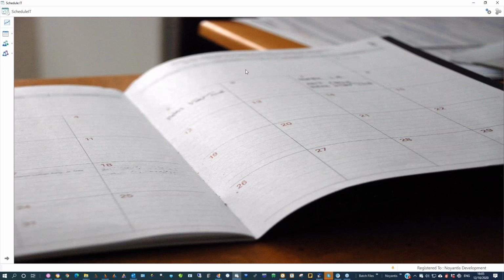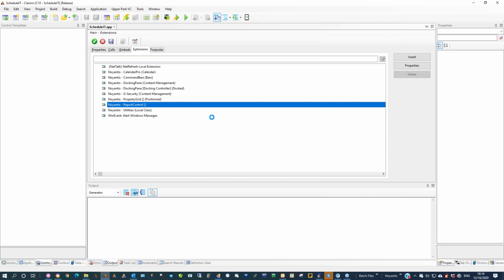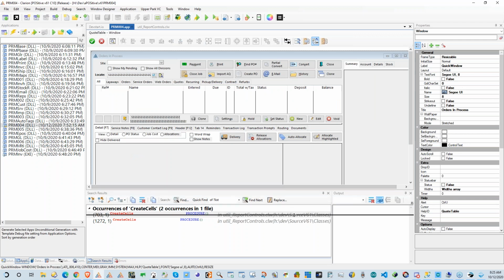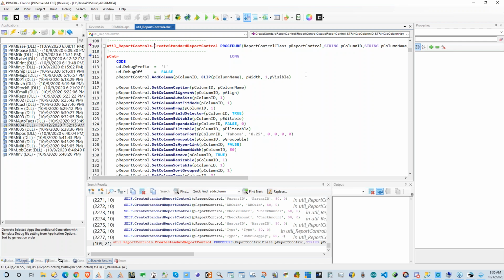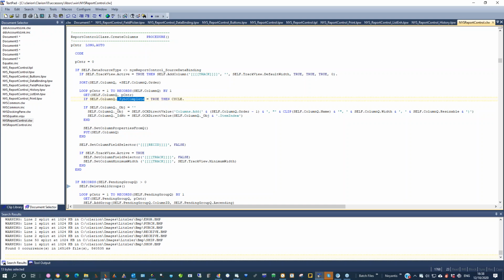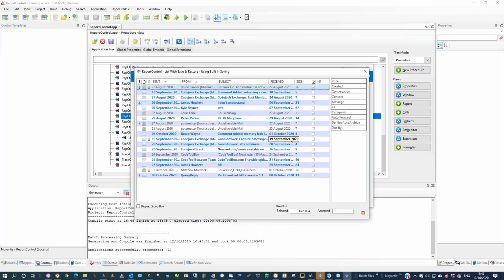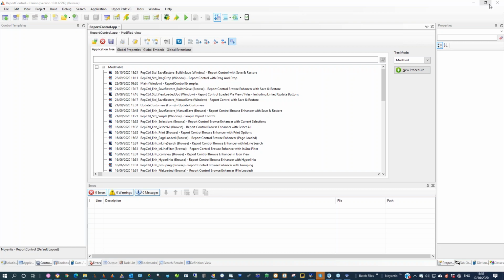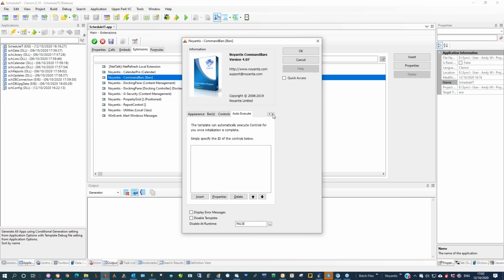Noyantis Usergroup Meeting - 2020-10-12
A discussion and some tips + tricks on the loading global language and / or theme resources - for anybody using multiple controls within their application - these are some great tips for you!

ReportControl : Review of upcoming update
ReportControl : Create of Columns
DockingPane : Review of upcoming update